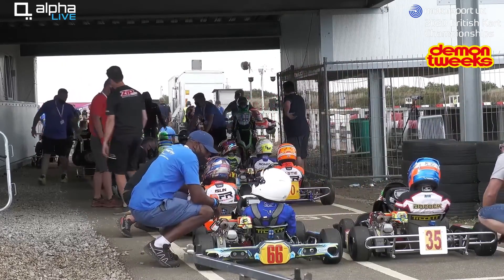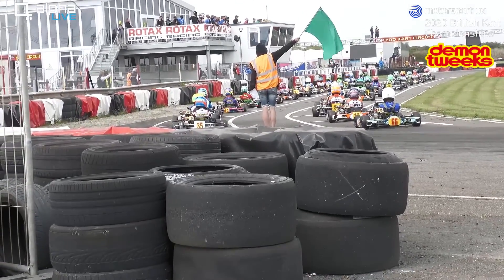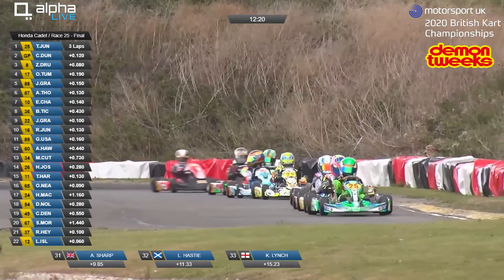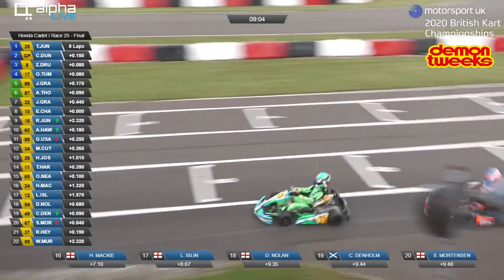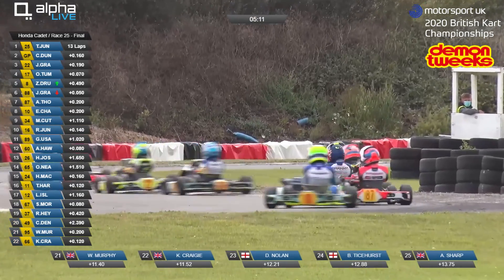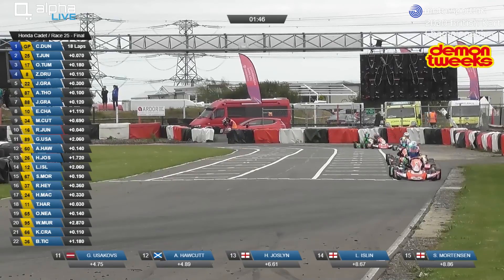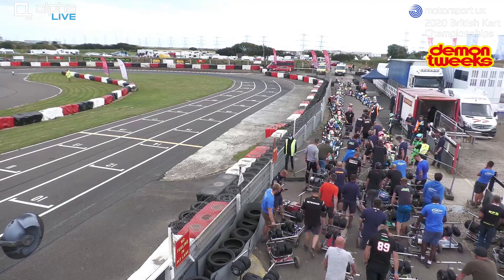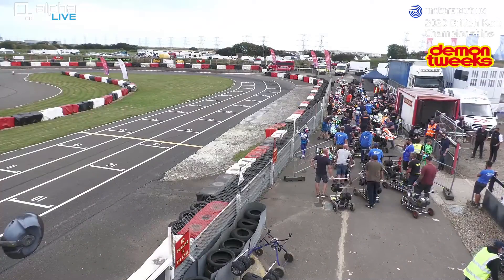British Kart Championships: Rd 1 - Lydd - Honda Cadet Final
Located in the south of Kent, Lydd is a very fast circuit and also very technical. Being very close to the coast, weather can play a big part here.

Re-watch all the action from Lydd, Sunday 23rd August 2020, as the best drivers in the best karts fight for the coveted top step of the podium.

Commentary by Henry Beaudette and Anthony Jordan